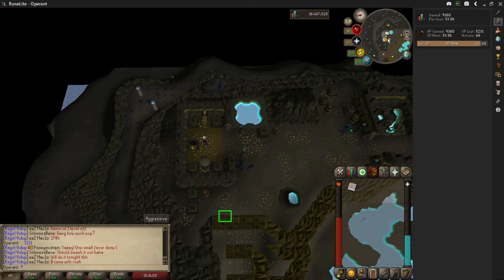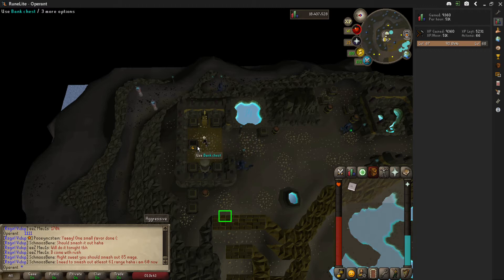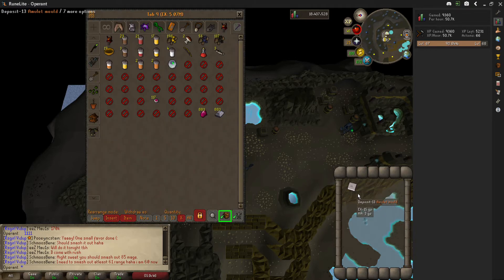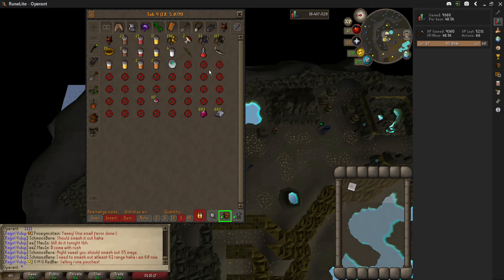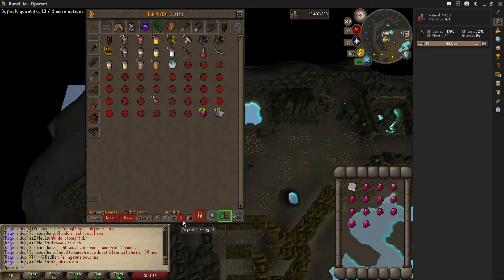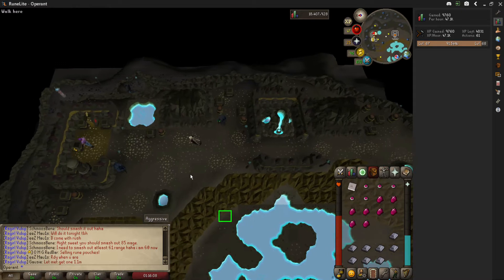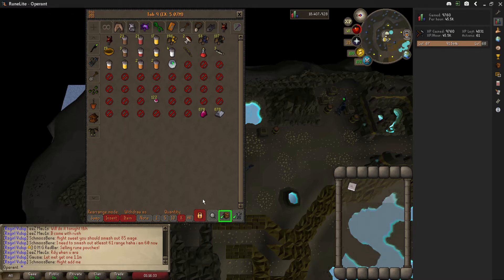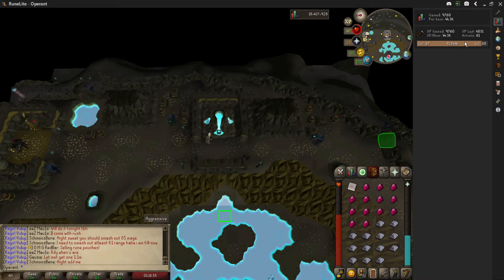Quickest Way to Smelt / Make Jewelry in OSRS 2019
With the addition of Mnt. Kaarlum to OSRS, it brought us a new furnace that allows us to surpass the legendary Edgeville furnace. Hope this saves you guys some time.